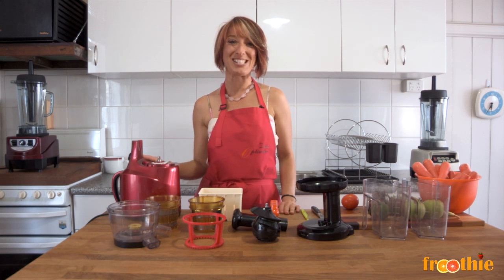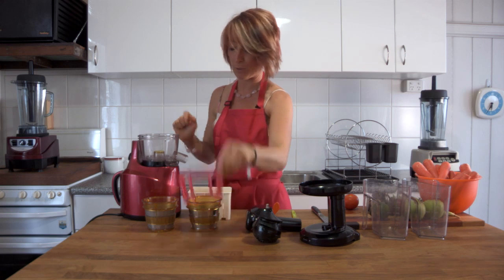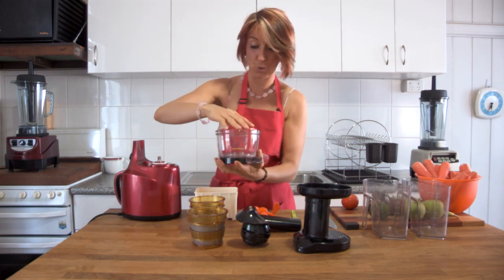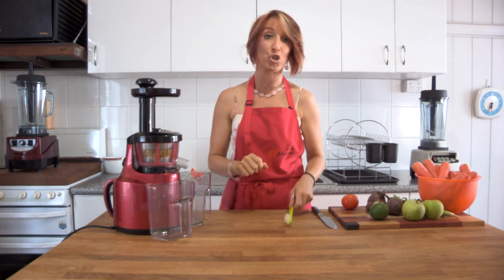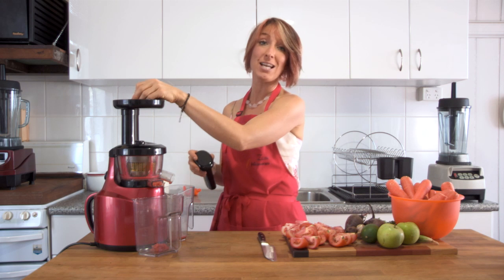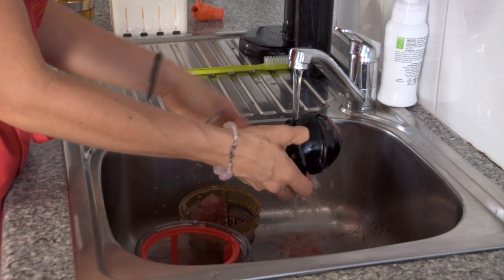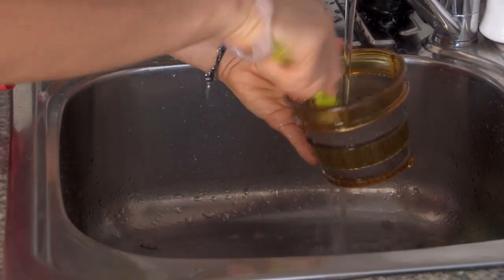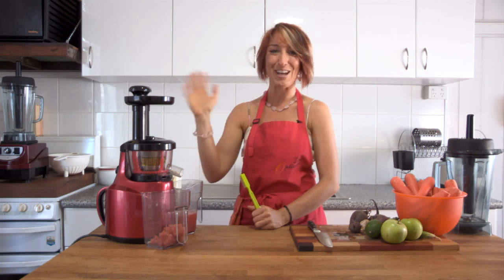Detailed Assembly and cleaning of the Optimum 400 Juicer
Detailed Assembly of the Optimum 400 Juicer on Getting into Raw cooking with Zane